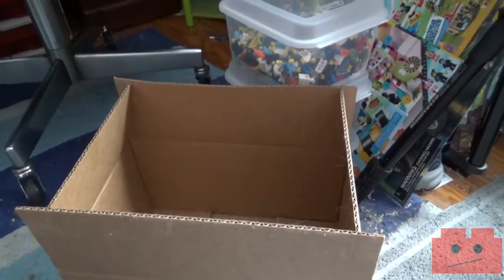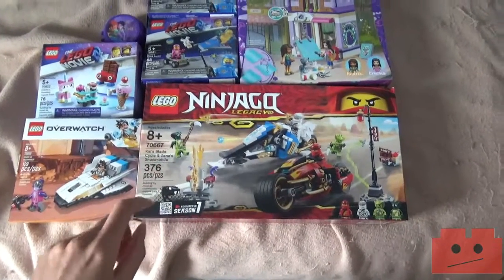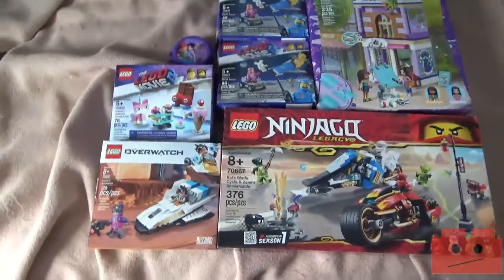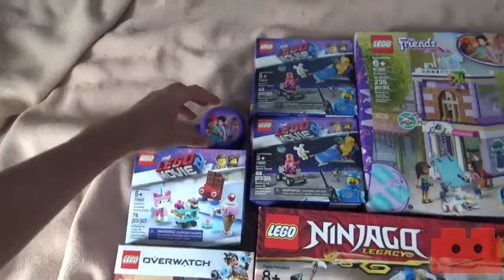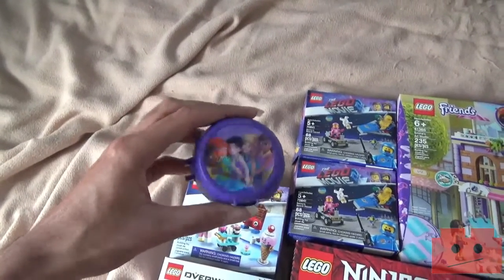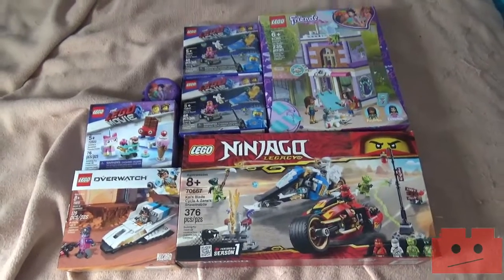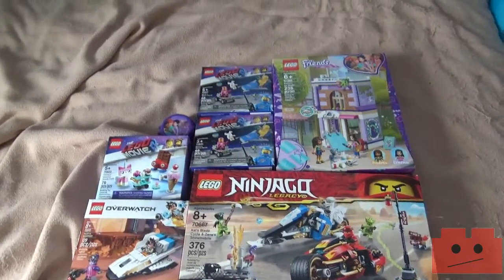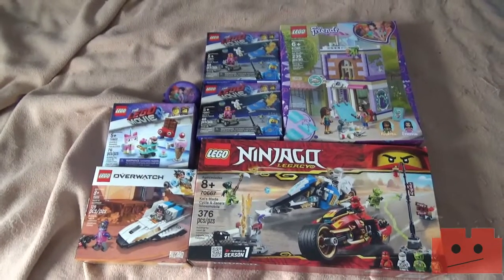Random Haul - The First 2019 Haul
Trust me... this time I did get only a few lego sets.